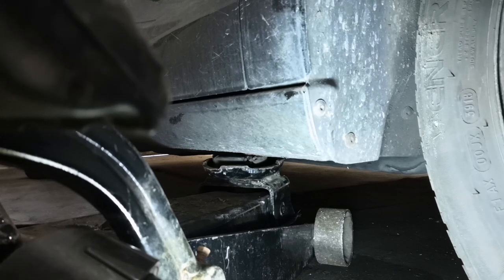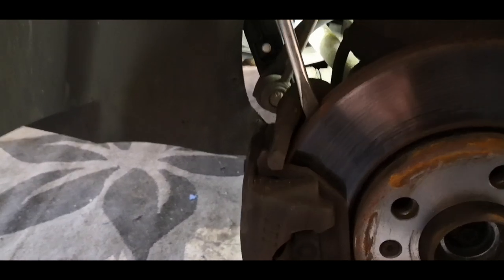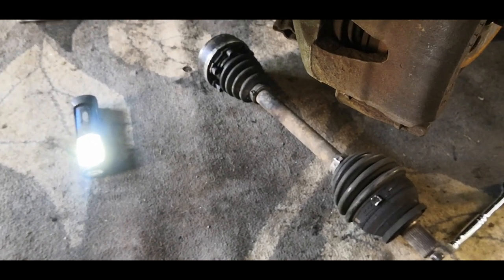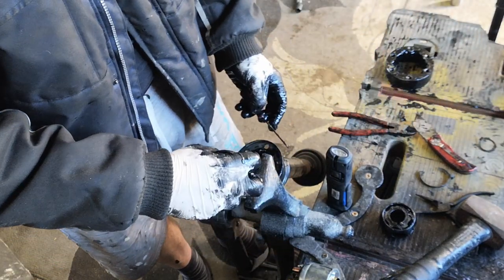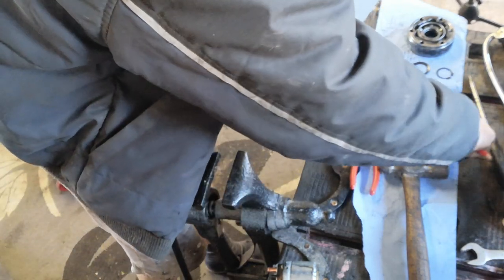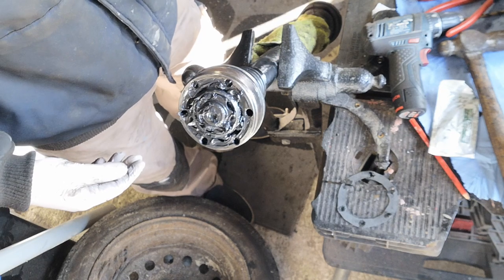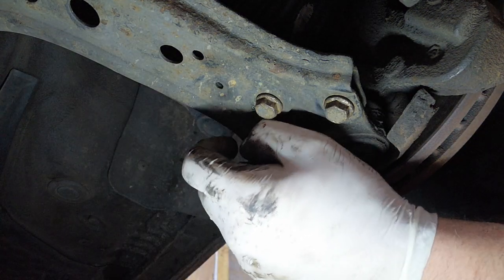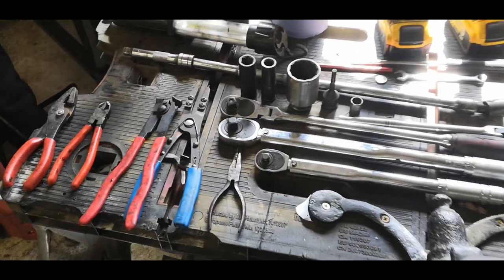Replacing Your Vw Polo's Inner Cv Boot (1.4 Tdi 9n)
In todays episode we replace both inner CV joint boot/gaiters.

The Max Auto channel is designed to show in a step by step fashion what is involved in undertaken certain jobs on cars and light commercial vehicles. The videos are sometimes cut and edited to make them shorter and do not always protray the effort involved or skills required. But we try our best to be helpful and realistic!